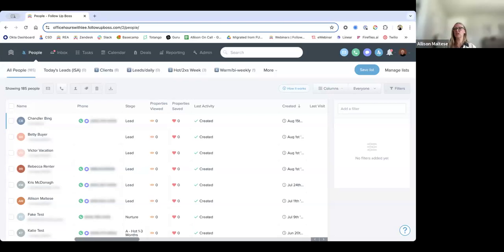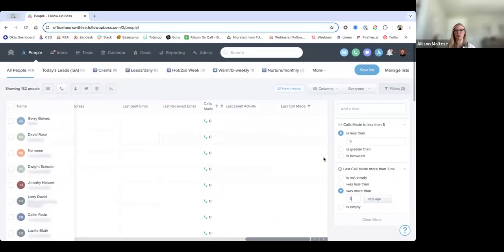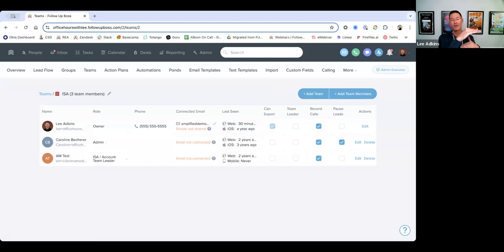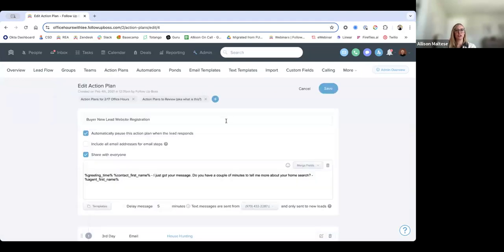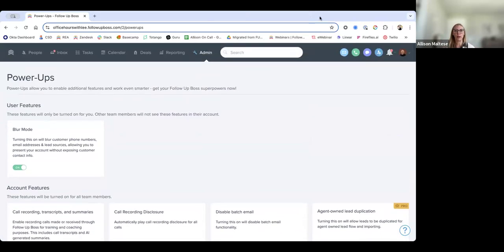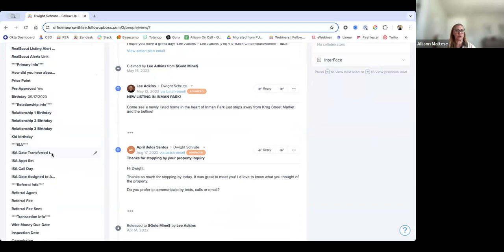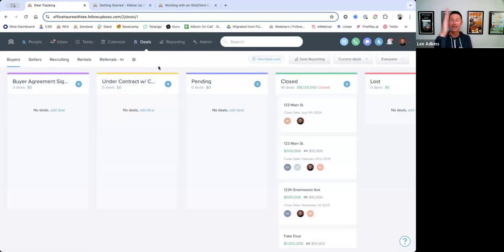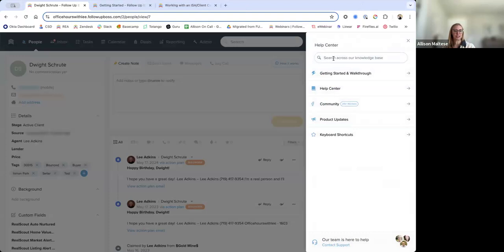Setting Up and Using FUB With ISAs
This Office Hours session is all about how to get the most out of Follow Up Boss with ISAs. Learn:

-How to set up FUB for use with ISAs
-Best practices for ISAs using FUB
-How to keep ISAs accountable in FUB